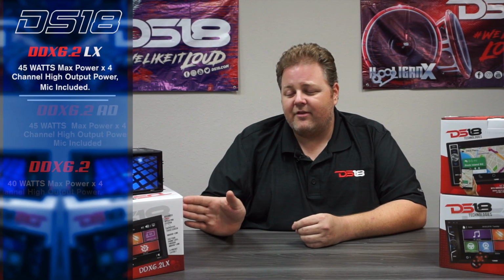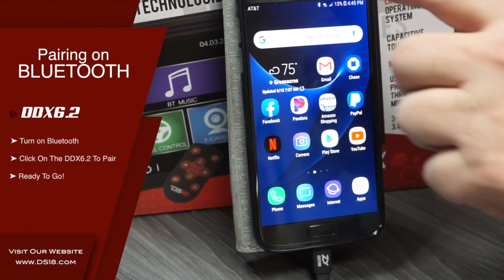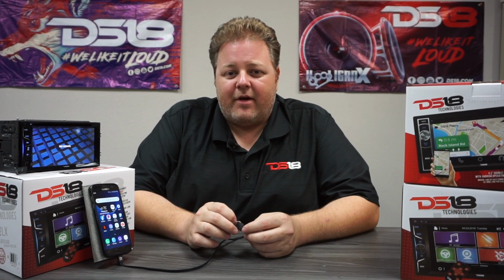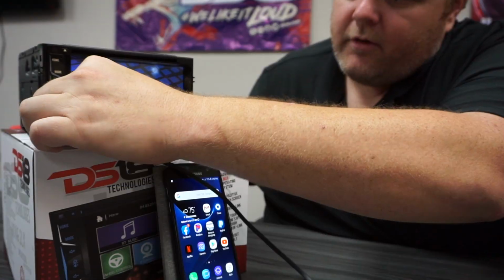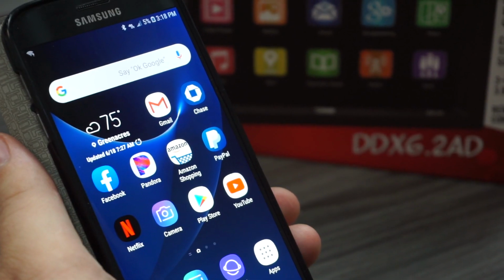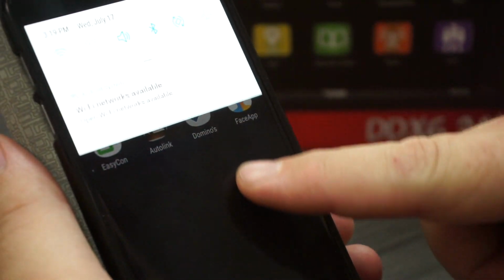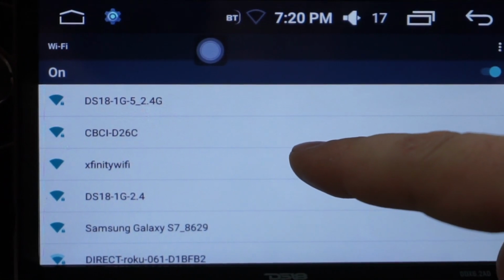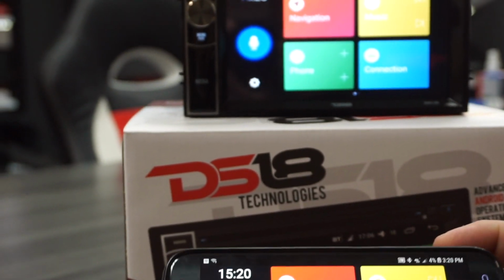DS18 RADIOS DDX6.2 /AD /LX BLUETOOTH PAIRING AND MIRROR LINKING " DOWNLOAD EASY CONNECT "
WANNA KNOW HOW TO BLUETOOTH  AND MIRROR LINK YOUR DDX6.2 /AD /LX